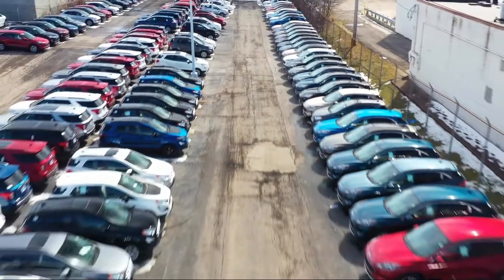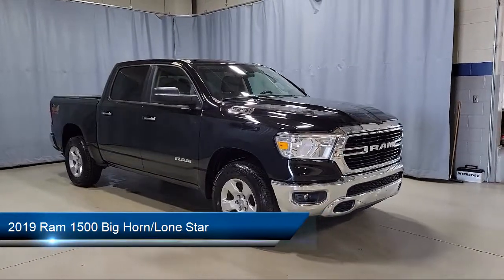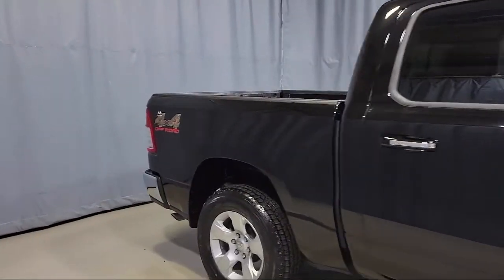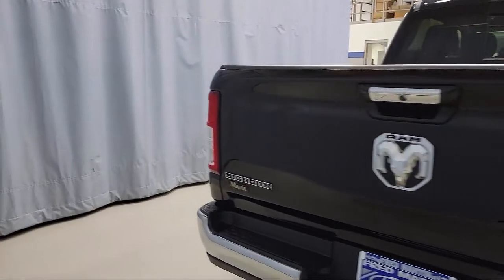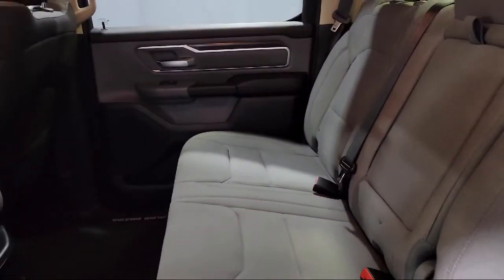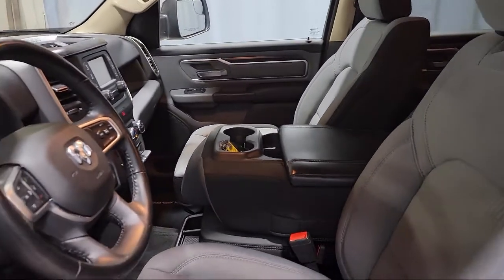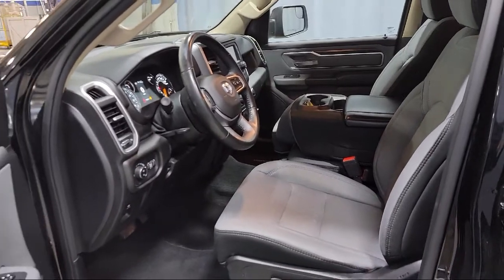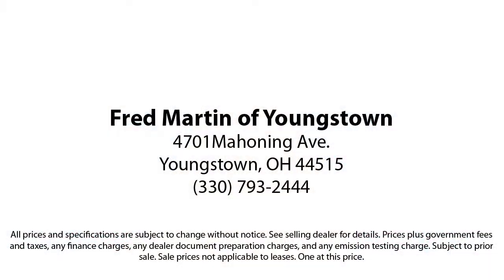2019 Ram 1500 Big Horn/Lone Star Crew Cab Youngstown New Castle Kent Warren Boardman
2019 Ram 1500 Big Horn/Lone Star Crew Cab Stock Number: F18474A Vin:1C6RRFFG7KN816169.